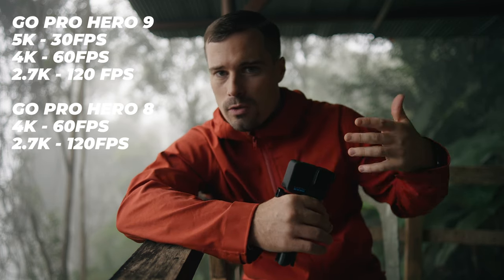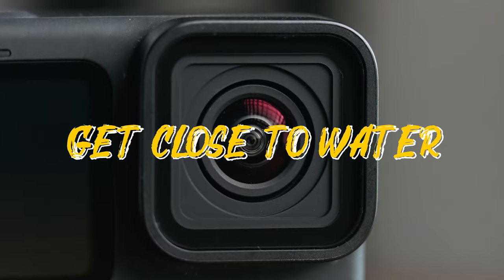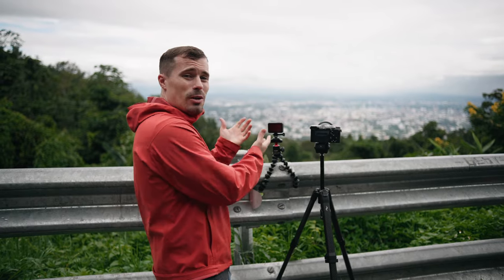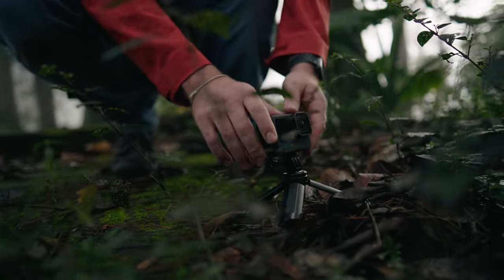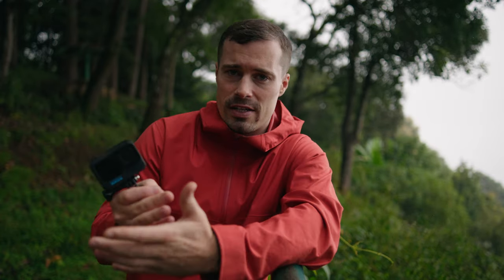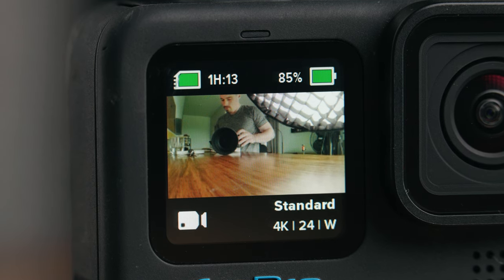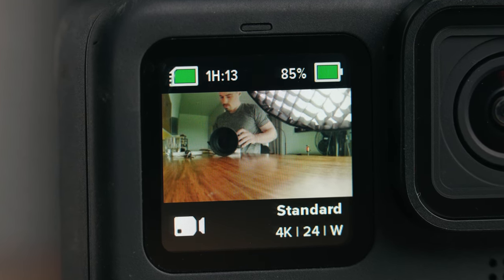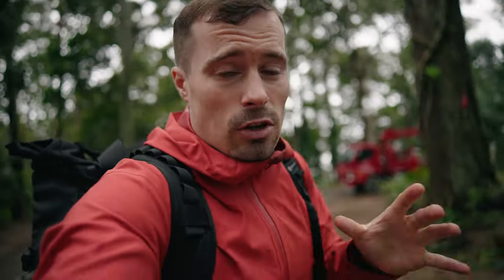How to use the GoPro Hero 10 for Cinematic Video Footage // 5K & 4K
Here are a few tips to film cinematic videos with your GoPro Hero 10.

0:00 Cinematic Intro shot on GoPro Hero 10
0:30 Make use of High Frame Rates in 4K and 5.3K
2:01 Close Water Shots
2:32 Timelapses
3:41 Interesting Camera Angles
5:00 Let the Viewer be Part of the Action
7:33 Your General GoPro Questions Answered

BECOME A VIDEO CREATOR WITH MY COURSES:
→ Start with my Creator Crash Course